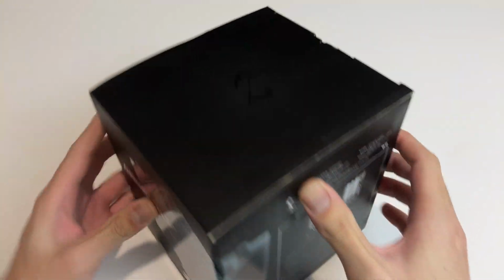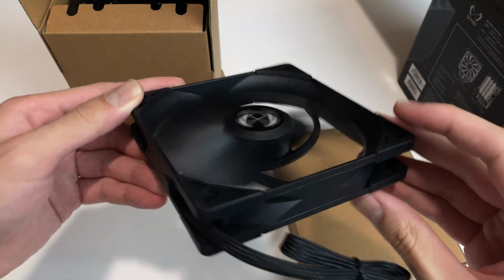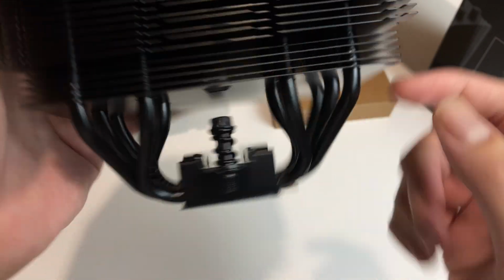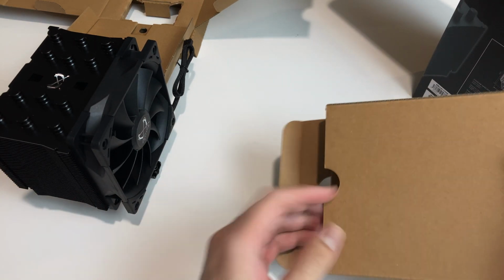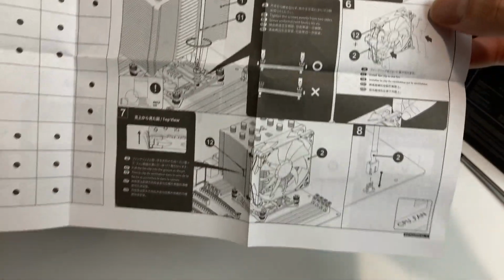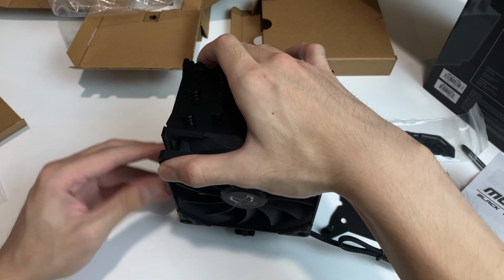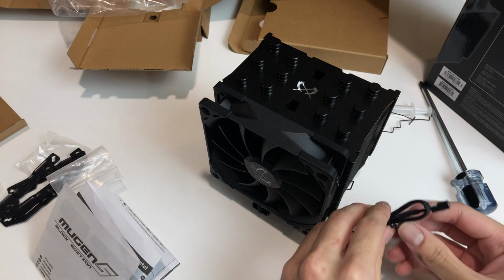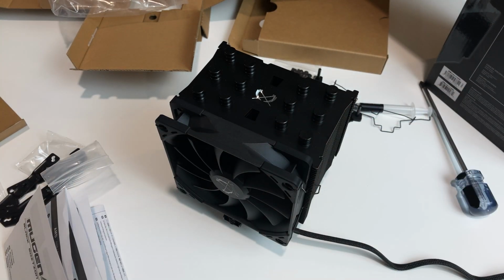BEST LOOKING CPU COOLER! | Scythe Mugen 5 Black Edition Unboxing and Fan Noise Test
Scythe sent me their new Mugen 5 Black Edition anti-RGB cooler to take a look at, and oh my does it look good. Not only do I already know their Mugen 5 coolers perform really well but I also personally think this is definitely one of the best looking CPU coolers ever. Just a stealthy matte black color for absolutely everything, and I do mean absolutely everything.

Thanks to Scythe's distributor DTG Indonesia for sending this sample for review!